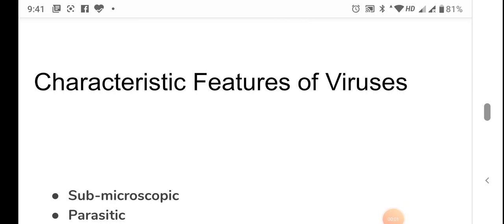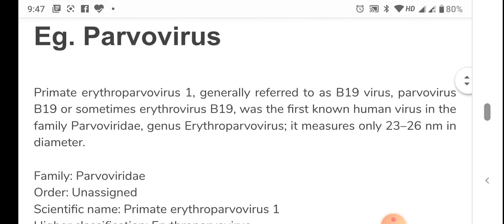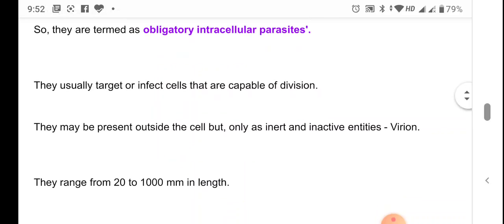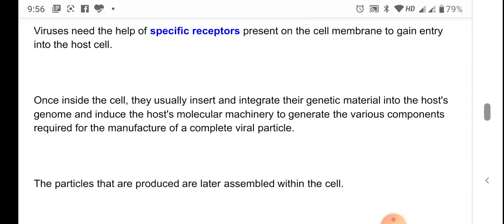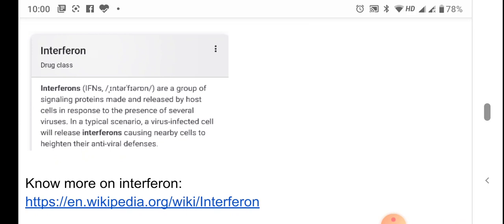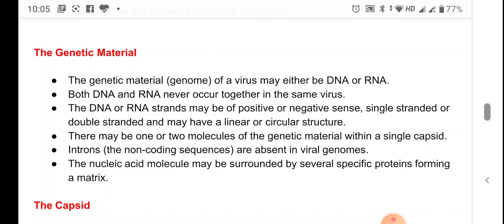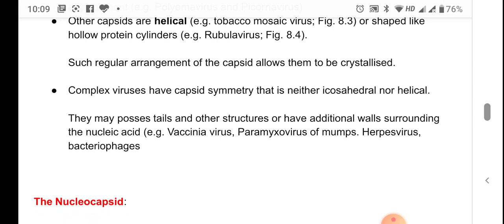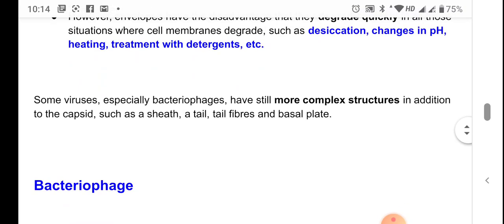Virus - Characteristic features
Brief description on features of Viruses